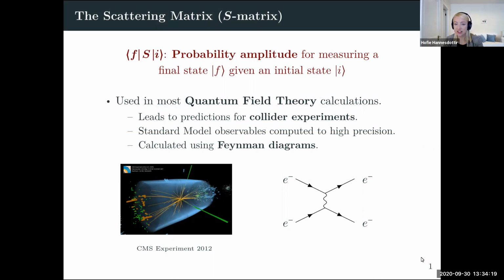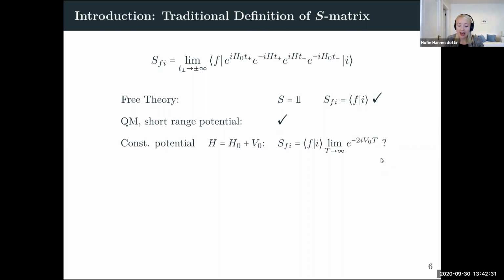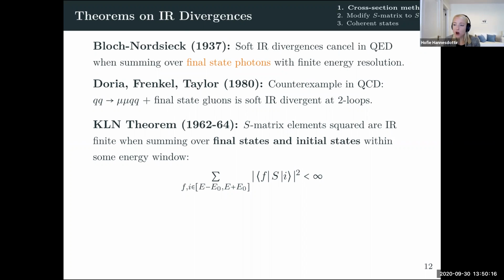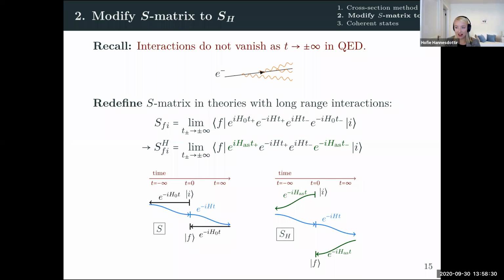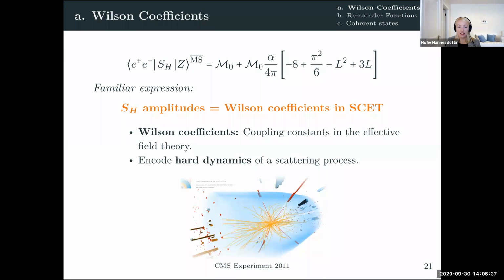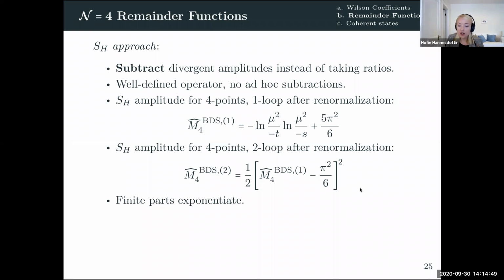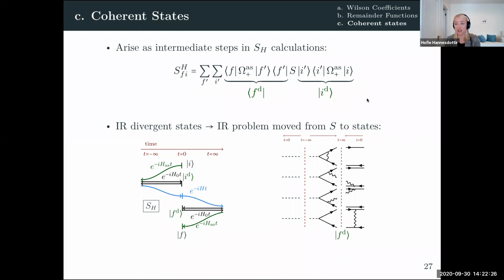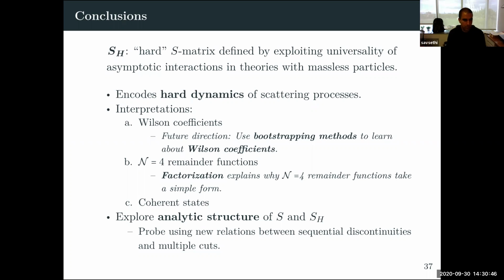Hofie Hannesdottir - A Finite S-matrix 9-30-20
Abstract: The S-matrix is a fundamental object in making theoretical predictions for collider scattering experiments. It is inspired by a well-defined operator in non-relativistic quantum mechanics, but is plagued with both ultraviolet (UV) and infrared (IR) divergences in quantum field theory. While UV divergences are now understood through the program of renormalization, IR divergences remain an active area of research. In this talk, we explore three solutions to the IR divergence problem: i) The cross section method, ii) modification of the S-matrix, and iii) the coherent state formalism. We show how our modified S-matrix in theories with massless particles can be interpreted as Wilson coefficients in Soft-collinear effective theory, remainder functions in N=4 super Yang-Mills theory, or as coherent states. Exploring the analytic structure of this new S-matrix thus provides a new probe to properties of familiar objects from scattering calculations.